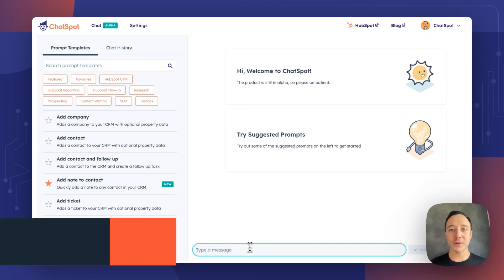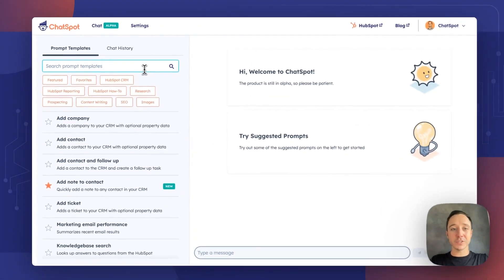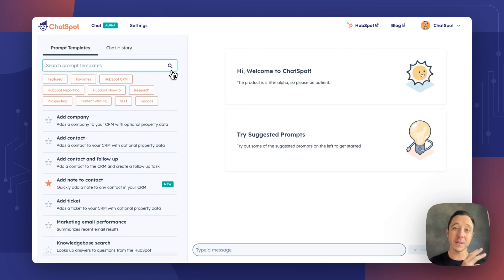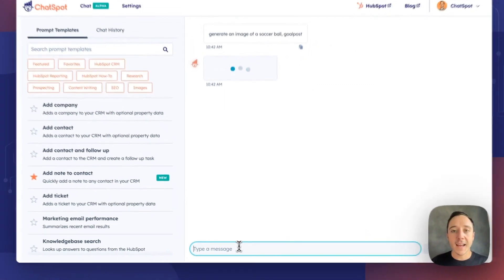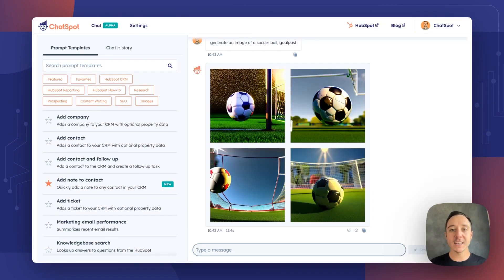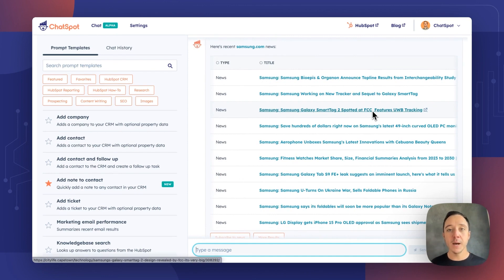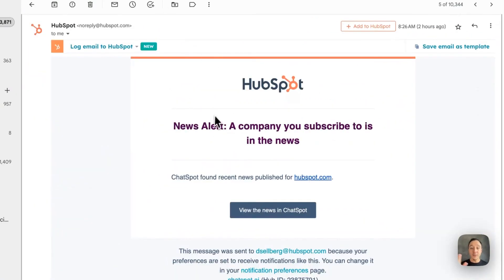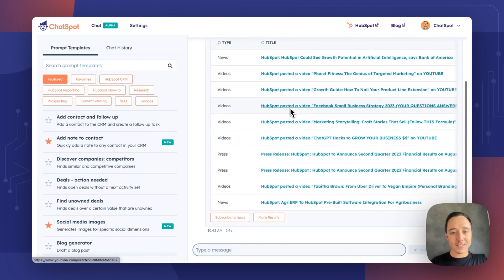Introducing Company News Subscriptions with ChatSpot | HubSpot AI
ChatSpot's latest feature updates include subscriptions, 4x improvements in image generation, and a usability enhancement that makes finding templates easier than ever.

News Subscriptions – Staying on top of your customers' news is a cheat code to customer satisfaction. Anyone in a customer-facing role knows this. ChatSpot AI now makes staying on top of the news easier than ever with subscriptions. Customer insights are easier than ever with ChatSpot doing the heavy lifting.

4x Image Generation – AI images are still finding their footing (frankly, most AI is), but often after a few iterations, there's magic. ChatSpot used to return a single image for all image generation requests. Now when you ask ChatSpot for one, you'll get 4.

Template Search – We've improved the ability to find templates from the search box. Now it will search across all template categories instead of just the current filtered set. This should make it easier for you to use ChatSpot today, but will also allow us to scale the size of our template library as we continue to improve ChatSpot.

Timestamps:
0:00 Intro
0:12 Improved ability to find prompt templates from the search box
0:47 4x Improvements to image generation
1:48 Stay on top of customer's news with News Subscriptions